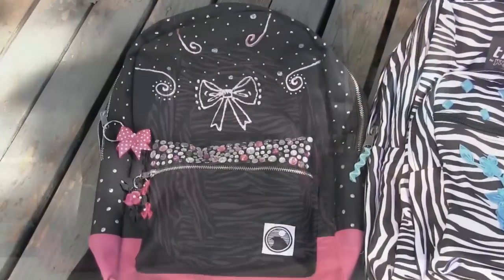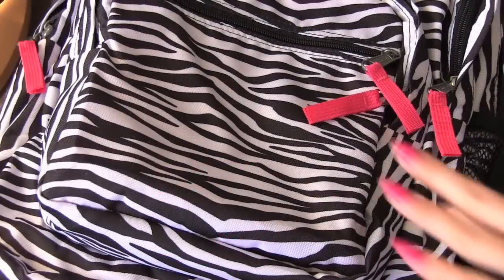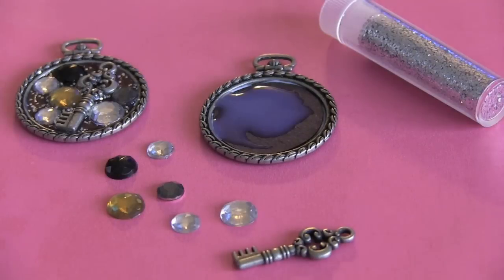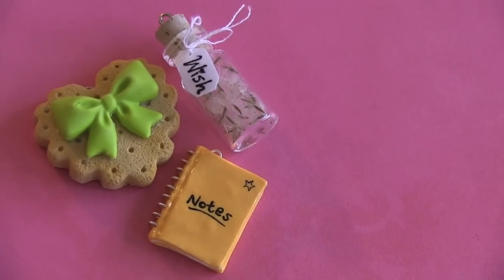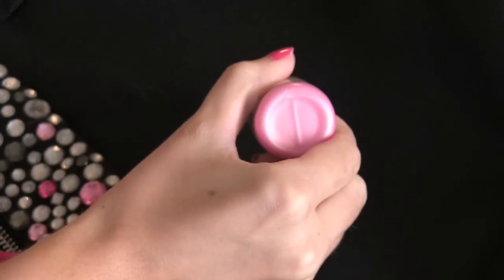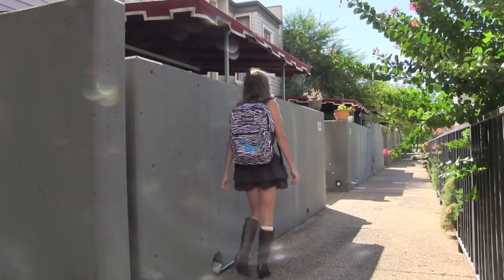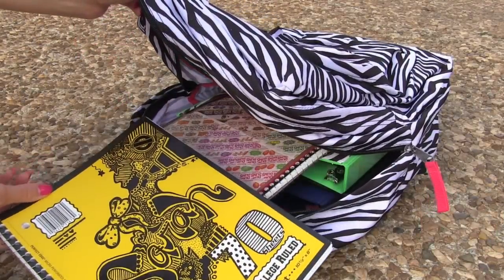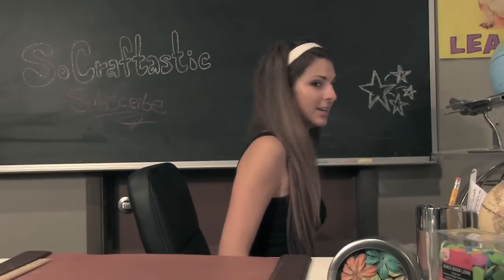DECORATE BACKPACKS & BOOKBAGS - Back To School How To | SoCraftastic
Learn how to decorate your backpack in this back-to-school DIY! SoCraftastic teaches you some ways to bling your bag! Add keychains, rhinestones, paint, patches & more. Please & thanks. :)

: : : SEND ME MAIL : : :
Sarah Takacs